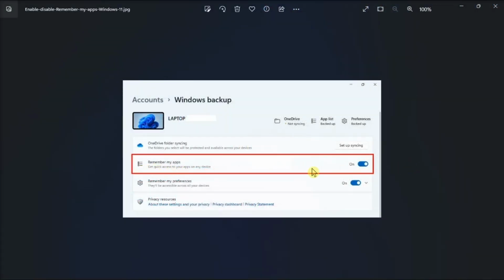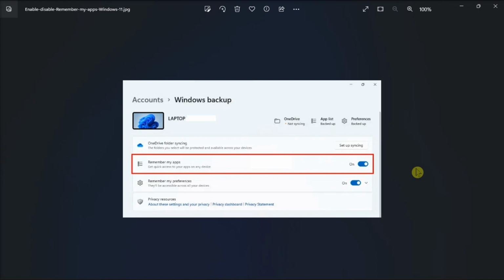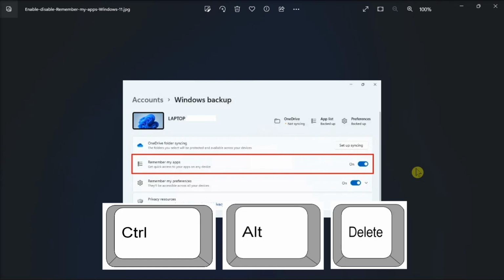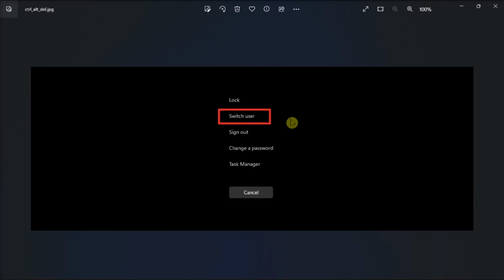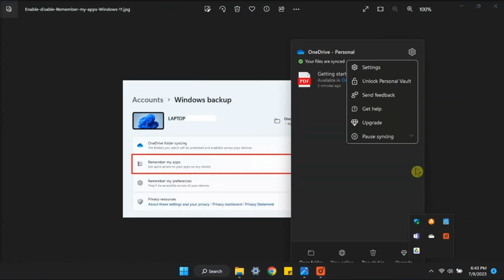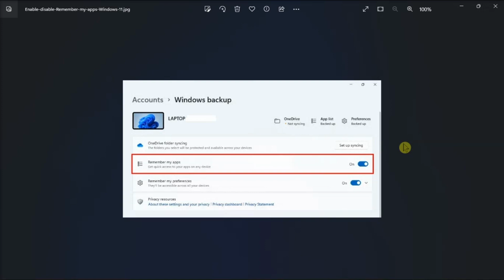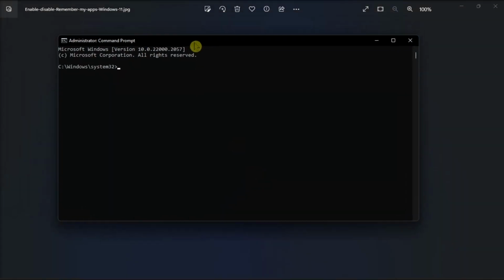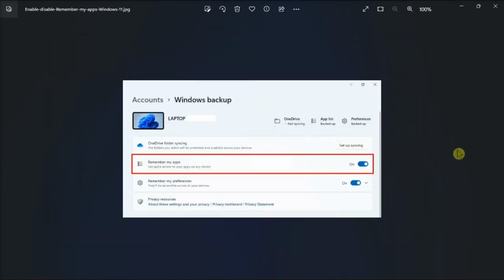FIX: "Remember My Apps" is Grayed Out (Windows 11)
The "Remember my apps" feature in Windows 11 is a convenient function that enables swift access to your apps across various devices. If you're attempting to back up your apps and data but find that the option is missing, you've landed in the correct spot. In this video, we will demonstrate how you can promptly resolve this issue.